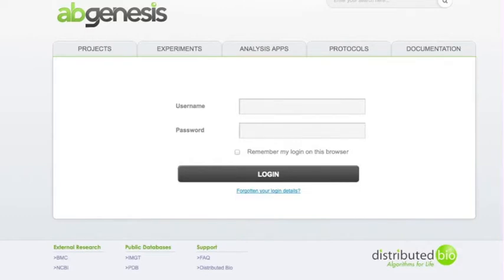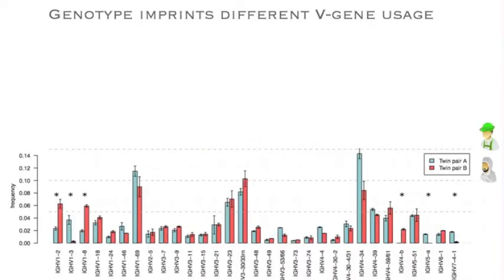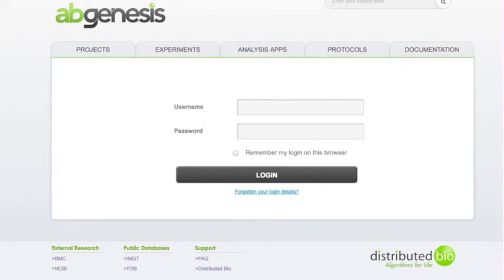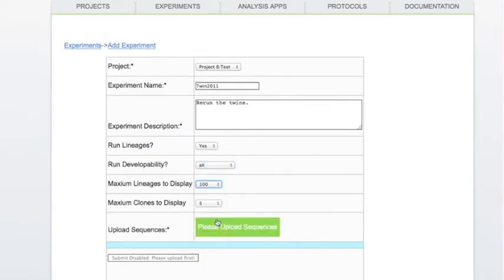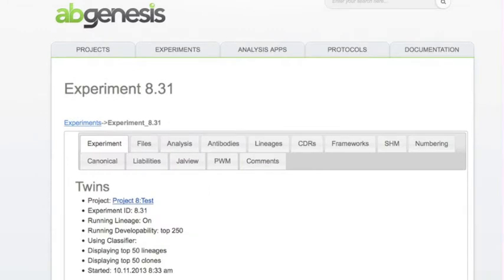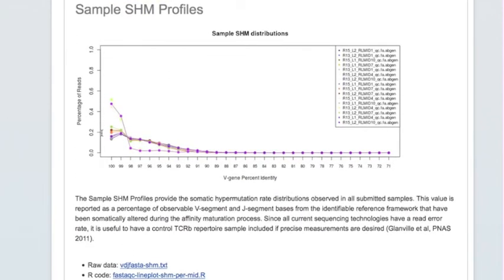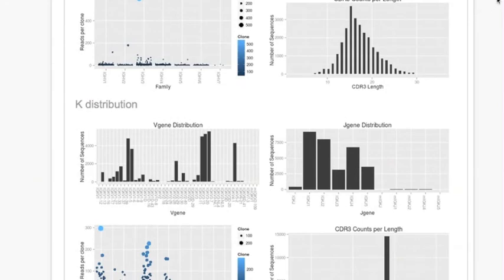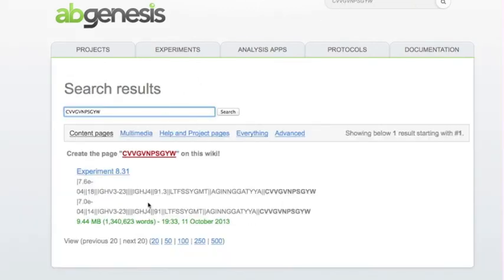Abgenesis NGS tutorial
A short tutorial of the NGS antibody repertoire sequencing features of AbGenesis. About 3 minutes of scientific introduction, followed by 9 minutes of tutorial.